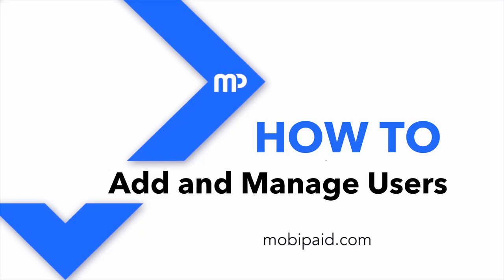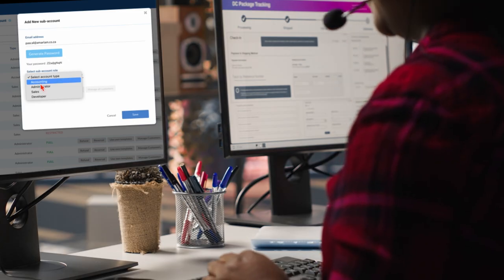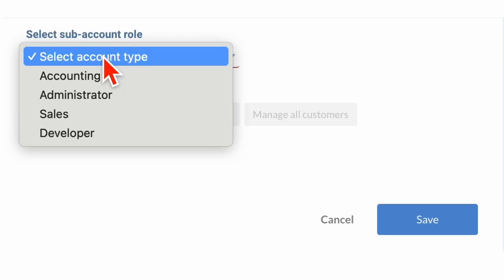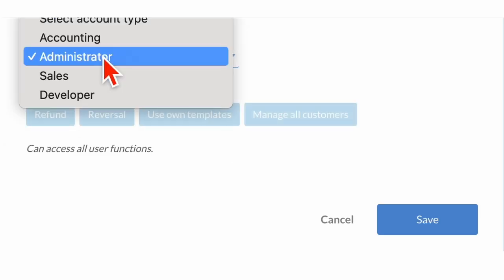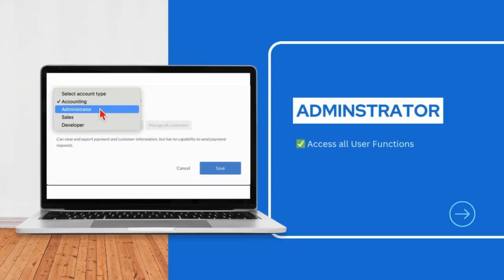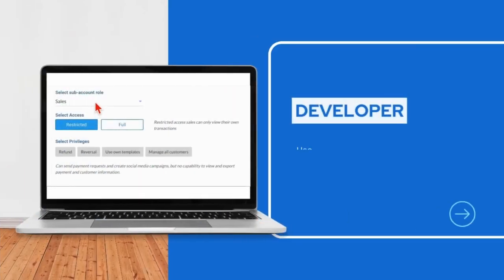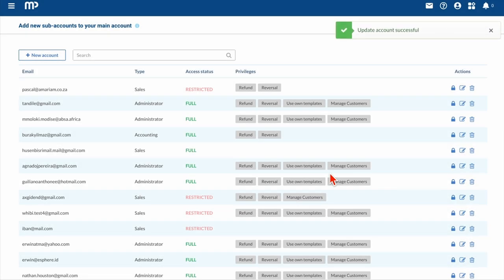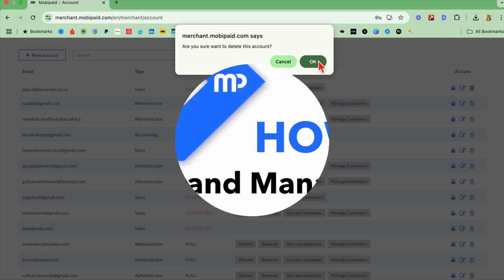MobiPaid | How to : Add and Manage Users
This tutorial will show you how to add and manage users in your Mobipaid portal. You can create separate log in accounts for your employees, resellers or subsidiaries that handle payments on your behalf. Each can be given a different combination of privileges. Each new user logs in with the details you provide them when creating their new user account. Start by logging in to you MobiPaid Merchant portal. From the dashboard, click on your profile icon and then select Add New Users.